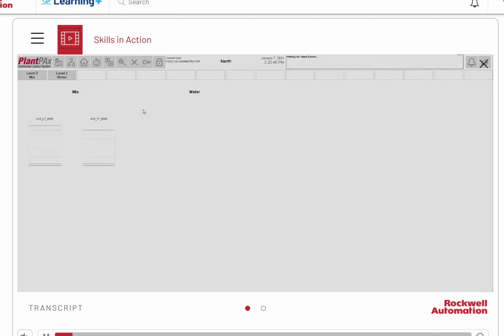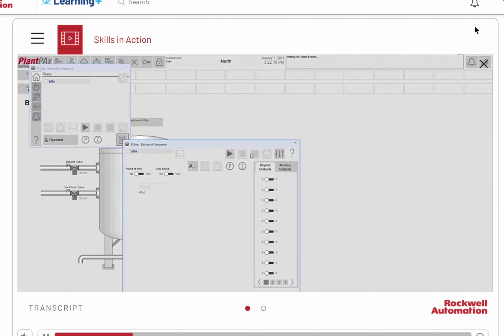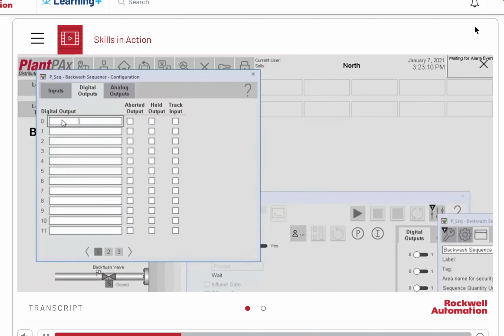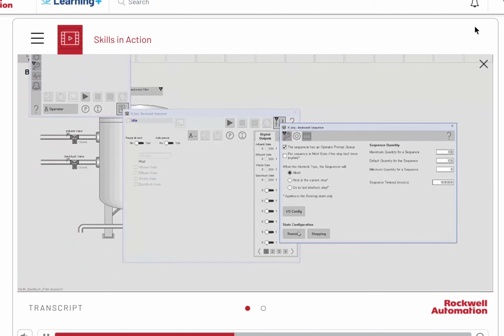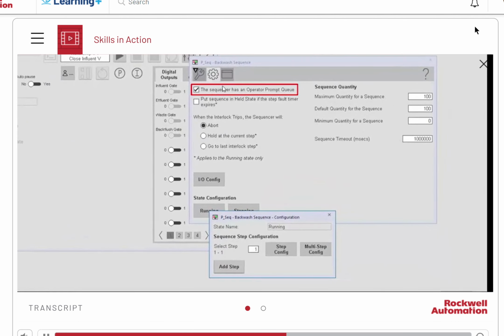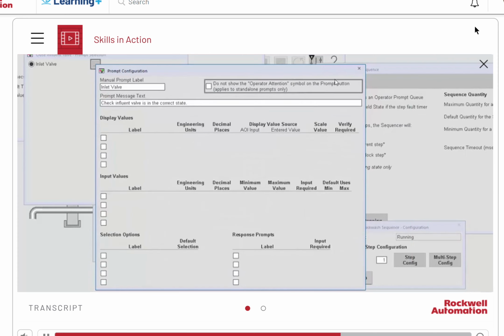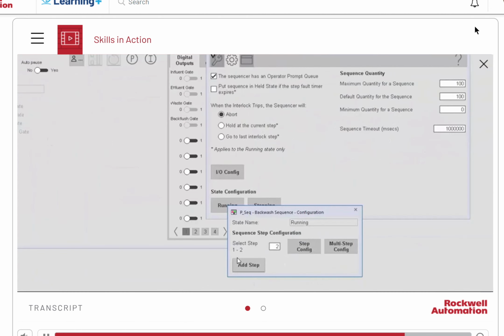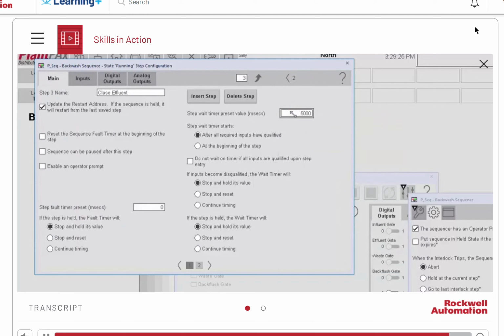Configuring a sequencer in PlantPax application